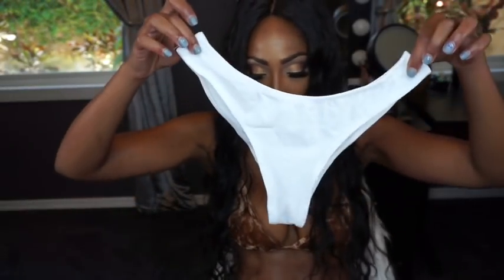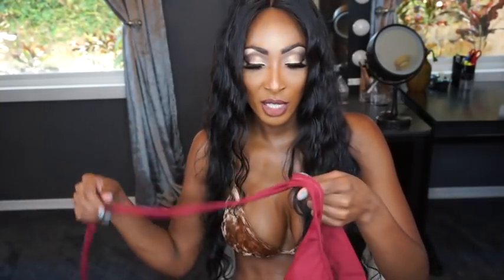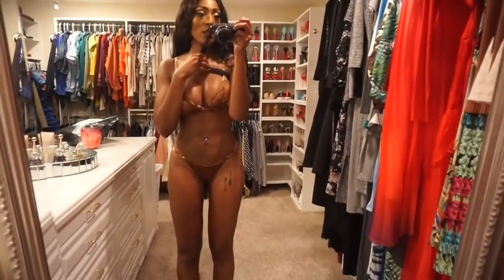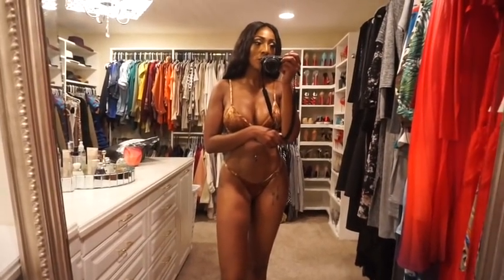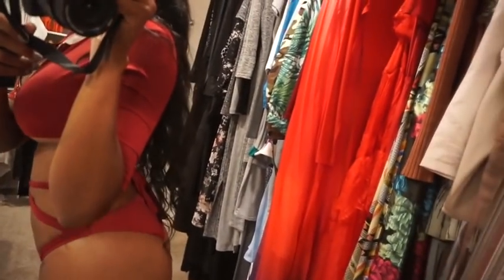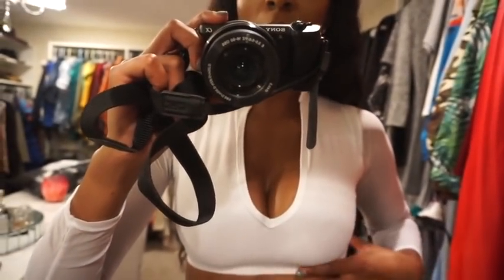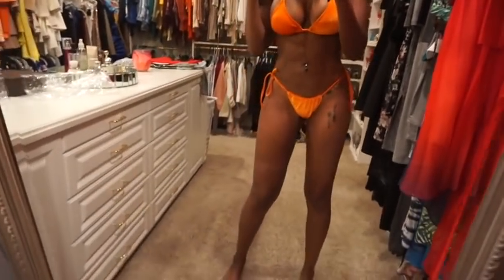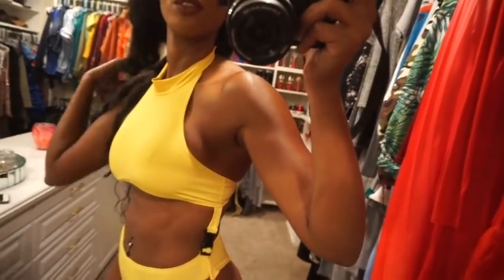Swimsuit Try On Haul || Icon Boutique 2018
6 sexy swimsuits for less than 150.00 Including shipping:) All from Icon Boutique.

Find me..